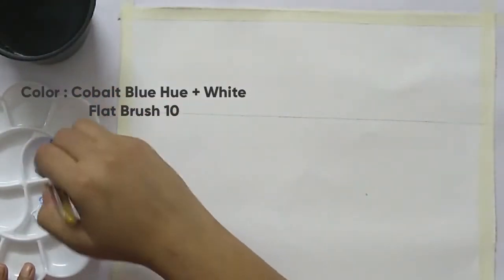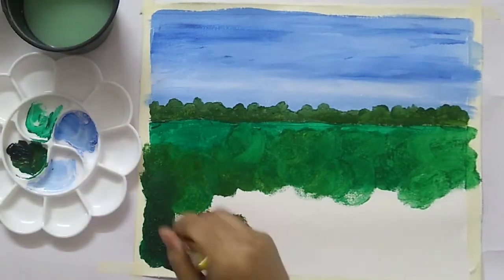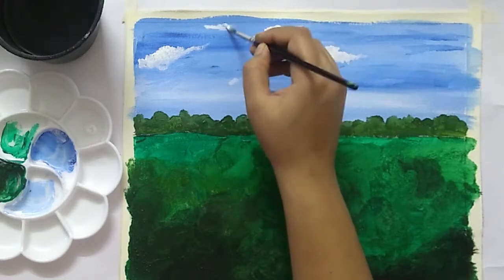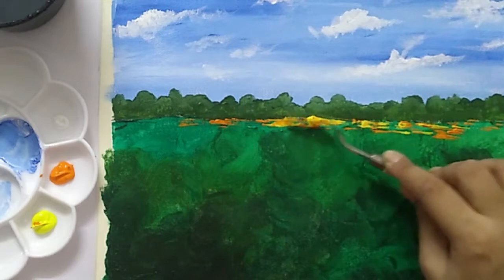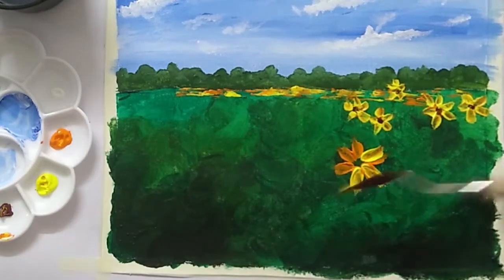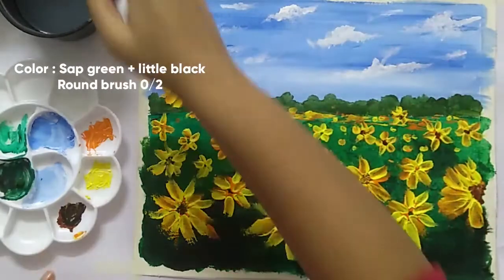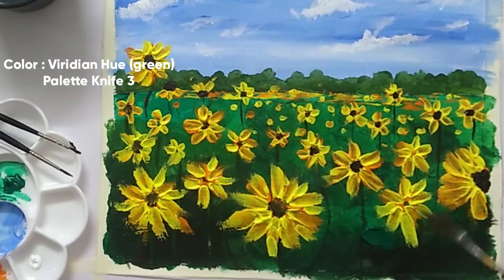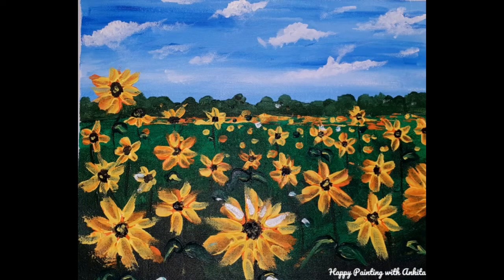Stepwise painting of Sunflower Valley for beginners / Easy Acrylic painting/ Knife painting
Learn stepwise how to make a sunflower valley using a palette knife. Very easy explanations for beginners.

Colors : Camel acrylic colors

Palette Knife

Round Brushes

Flat brushes

Canvas: 10" ×12" / Acrylic Sheets